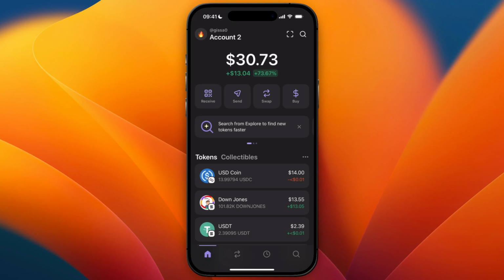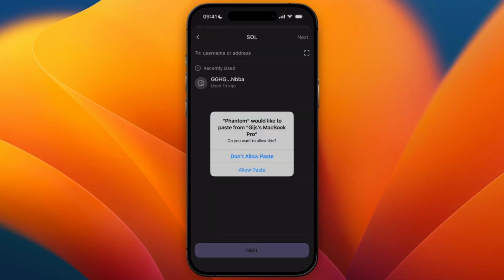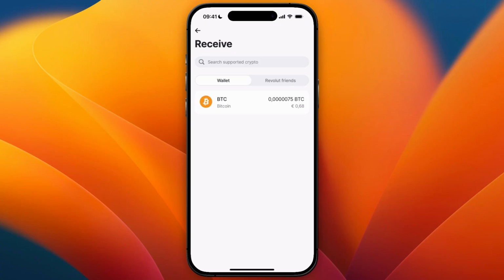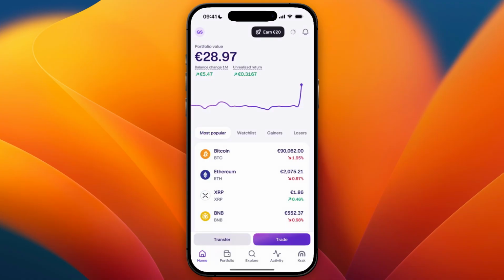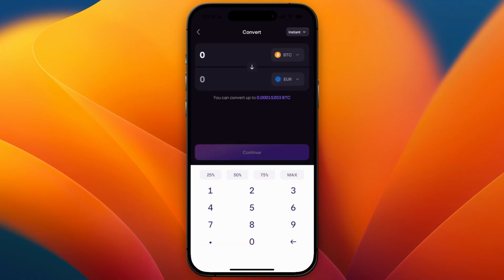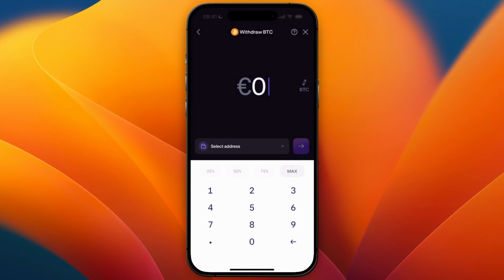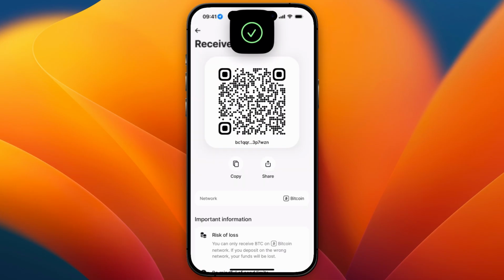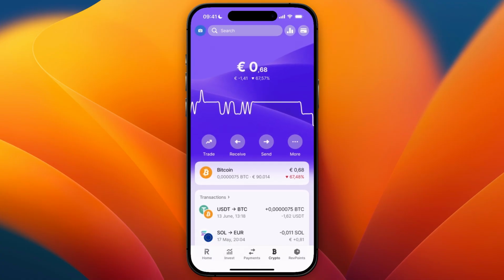How To Withdraw Money From Phantom Wallet To Revolut - Step by Step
In this video I'll show you How To Withdraw Money From Phantom Wallet To Revolut.